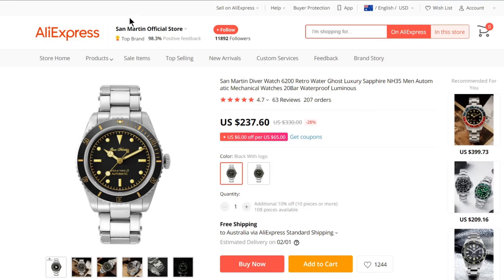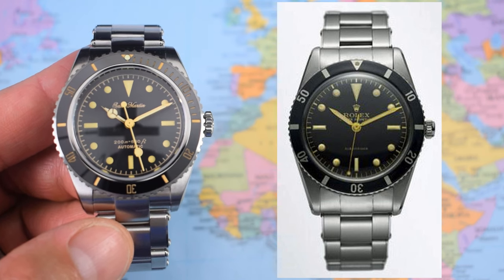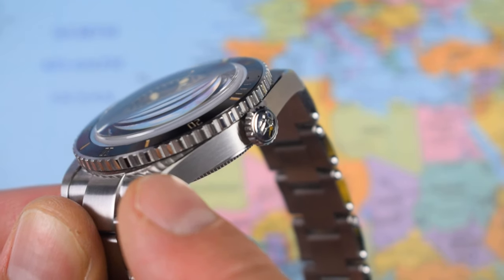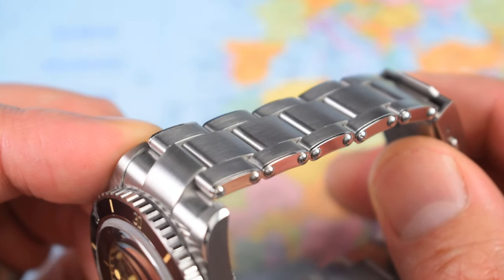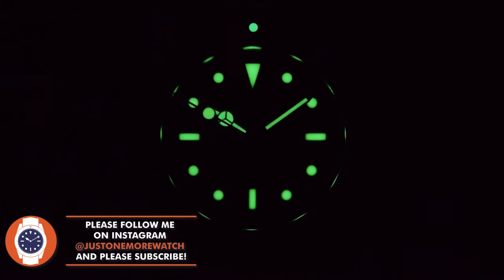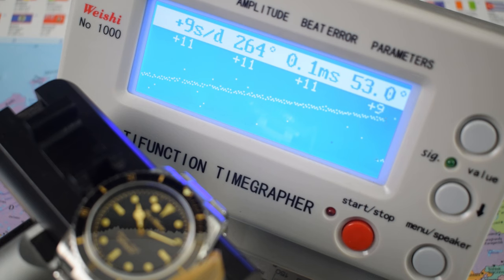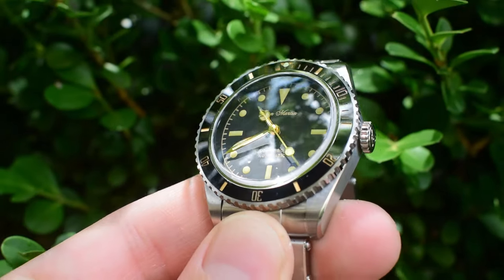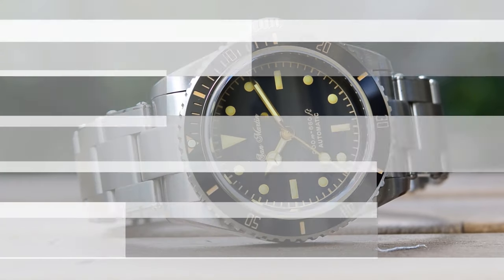The BEST Affordable Retro Diver - San Martin '53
*YOU CAN PICK UP THE SAN MARTIN HERE!*

OK, so there is a fairly small pool of sub-$250USD retro divers to choose from, but that doesn't make this San Martin any less special. Seriously good looking, and beautifully made. The bracelet puts a lot of much more expensive Swiss Made stuff to shame. But why no Bond NATO? They missed a trick there. Cheers, Jody